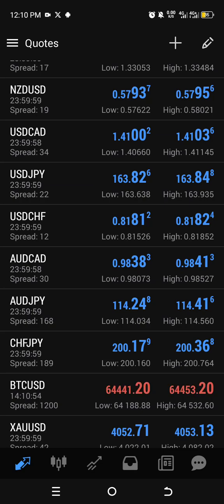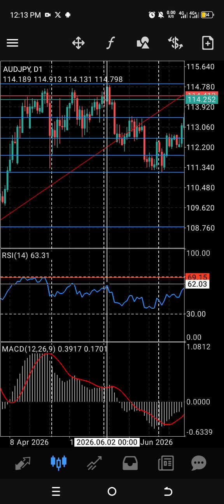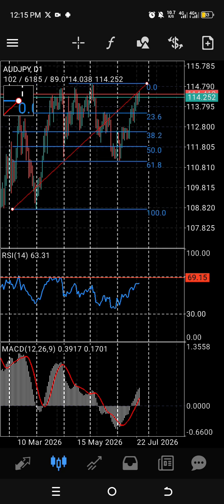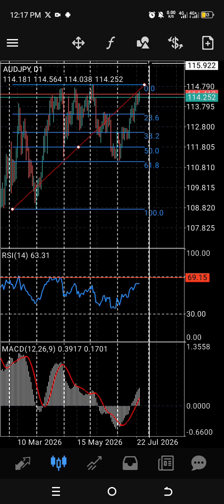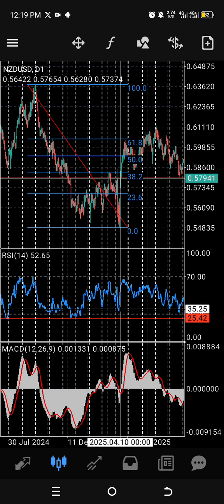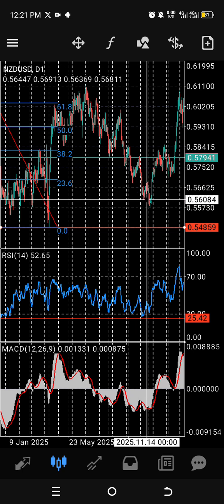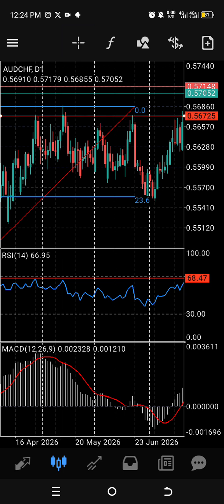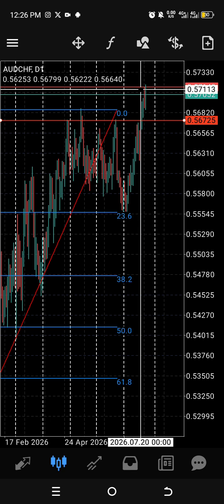Stop Drawing Fibonacci Wrongly part2